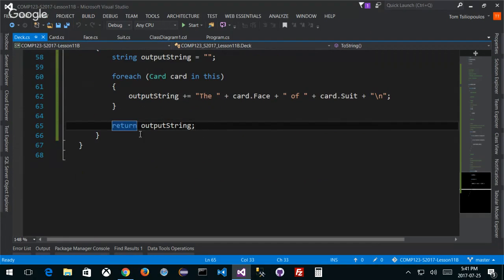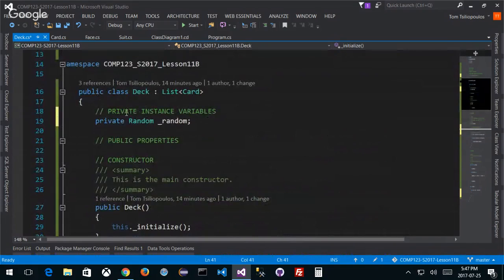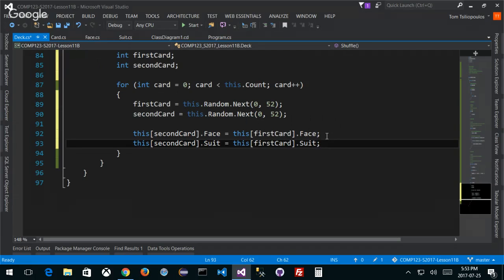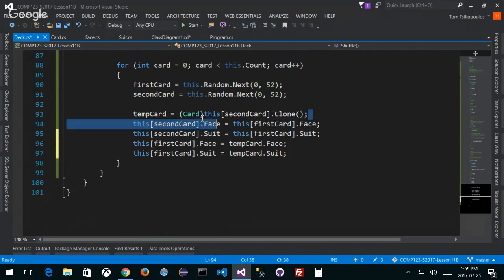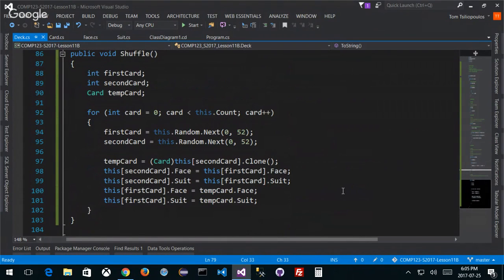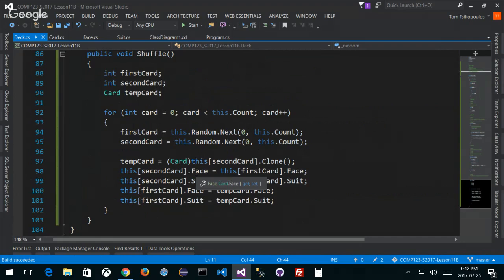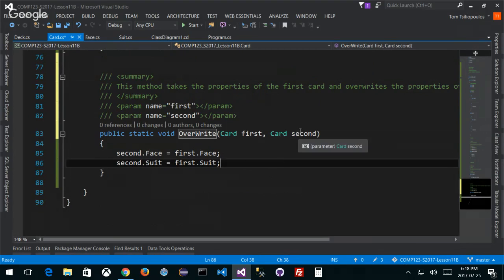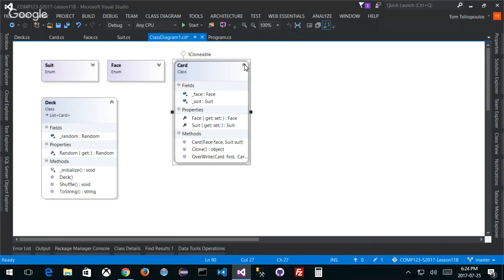COMP123 - S2017 - Lesson 11 - Part 2 - Intro to LINQ and Collections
COMP123 - S2017 - Programming 2 - Lesson 11 - Part 2 - Intro to LINQ and Collections